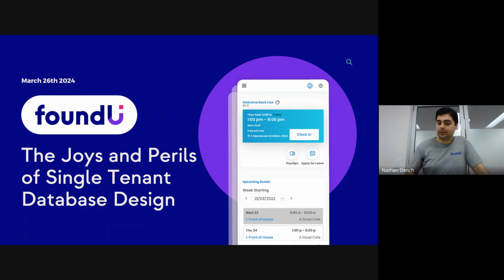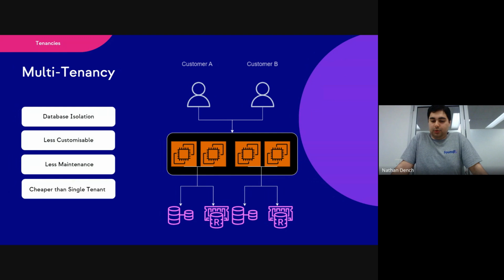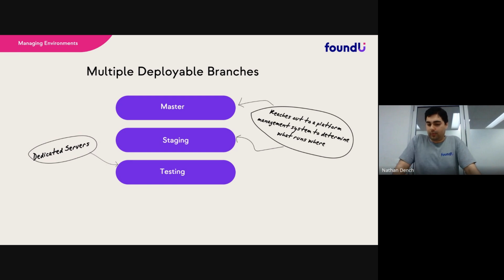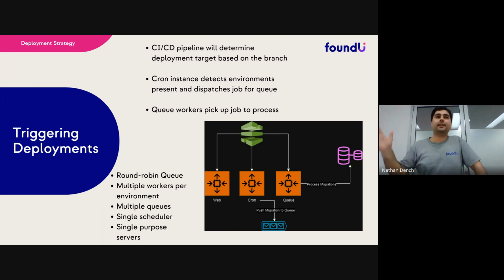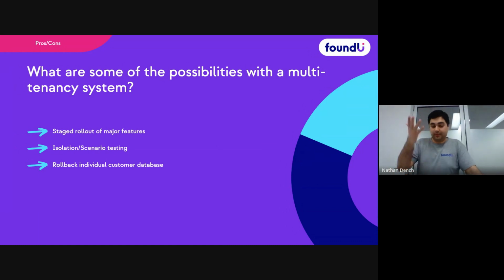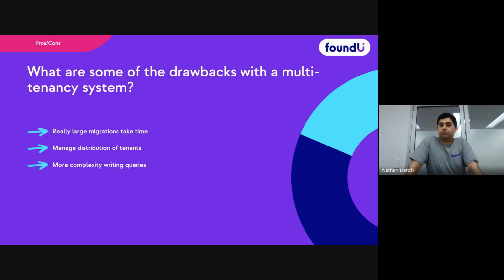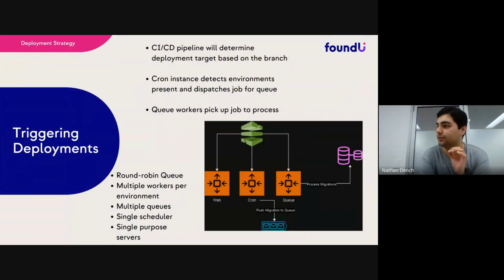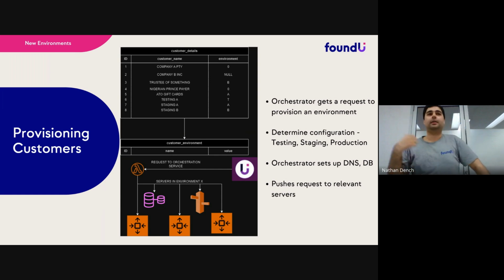BrisPHP 2024.1: The Joys and Perils of Single Tenant Database Design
Presented on Tuesday, March 26, 2024 at the foundU offices in Brisbane, Australia

The Joys and Perils of Single Tenant Database Design - By Neil Mathur
Exploring the intricacies of the foundU database schema, we'll dissect the intentional creation of a "single tenant" or "database per client" system from scratch. Join us to unravel the management strategies, uncover the upsides, and navigate the potential downsides of this unique approach, gaining valuable insights into optimizing database architectures for client-centric systems.